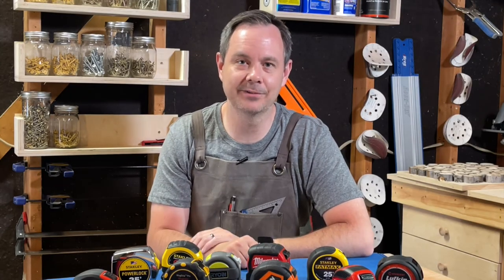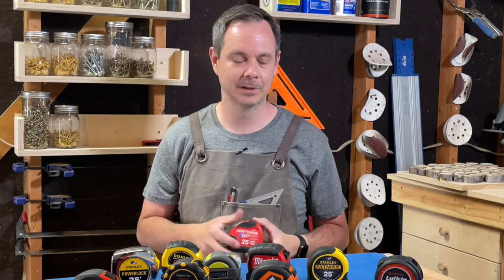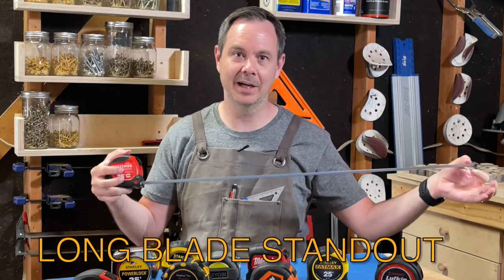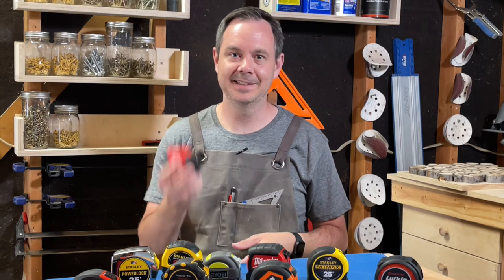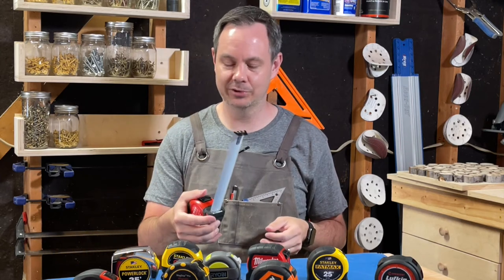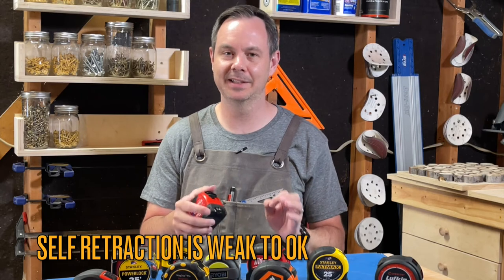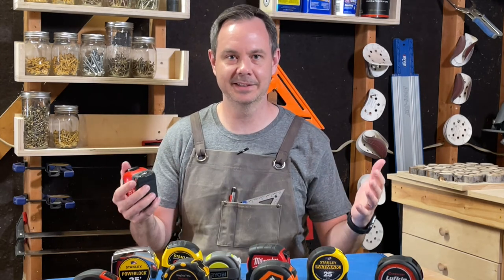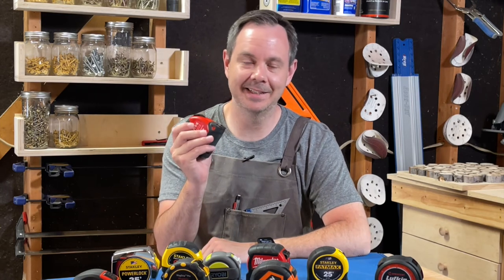Craftsman Pro Reach Magnetic Tape Measure Review (Pros and cons)